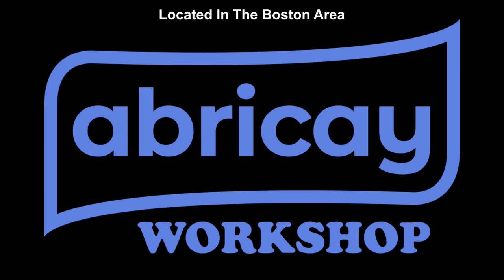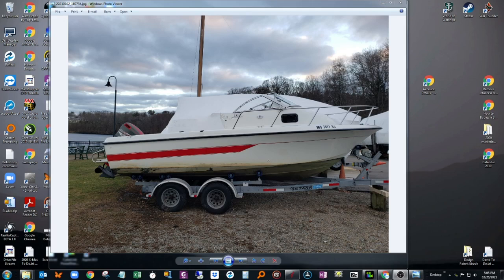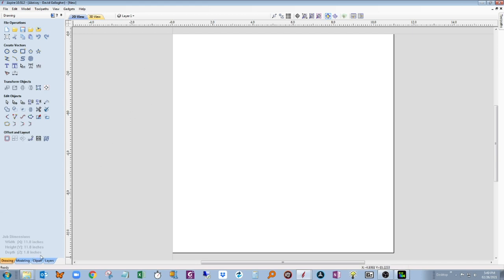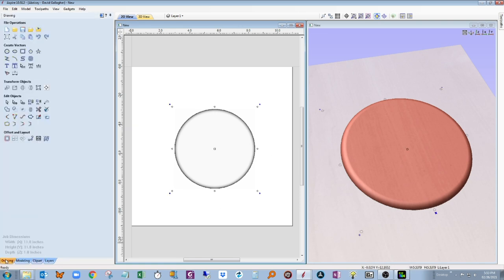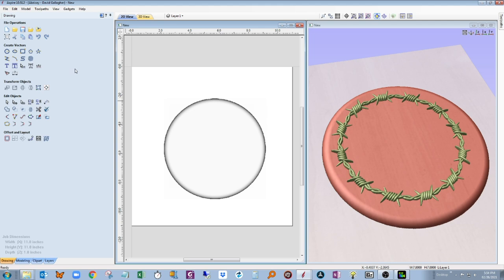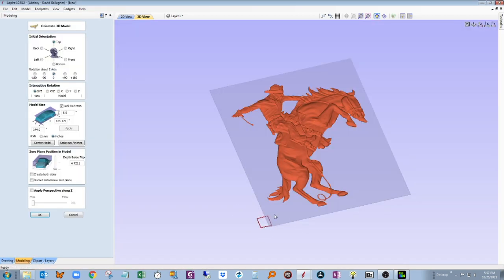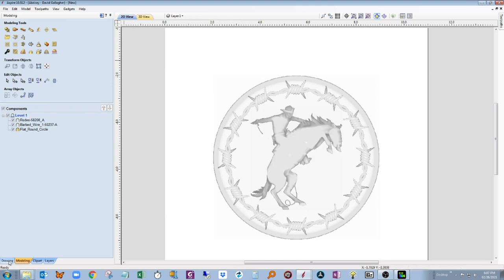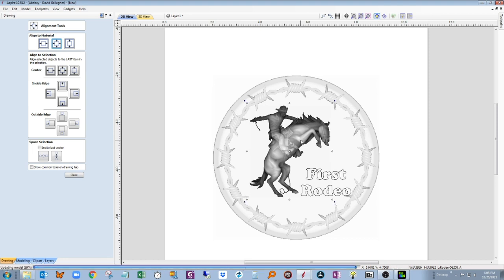Making First Rodeo Plaque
First part of process to create a wooden plaque for my boat whose name is "First Rodeo". I go through the creative process of designing the plaque using existing 3d models which are loaded into Vectric Aspire software. This software will handle the manipulation of the 3d models and create the tool paths that will be transferred to the CNC router. The router will then cut out the plaque.